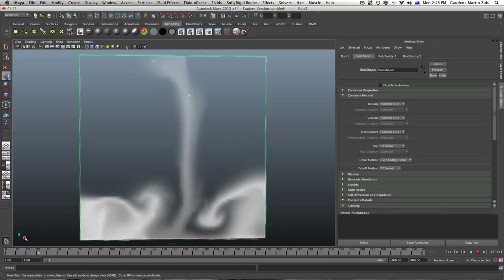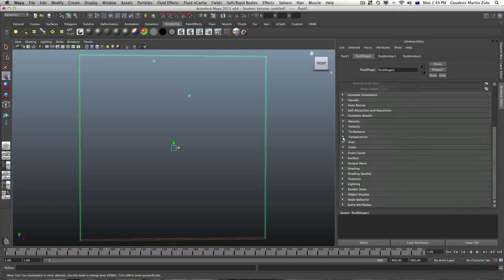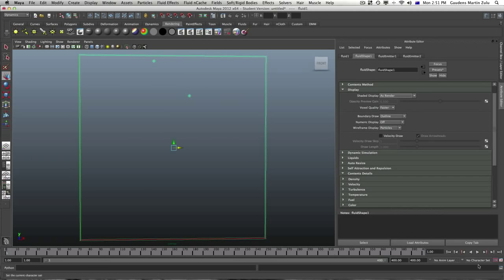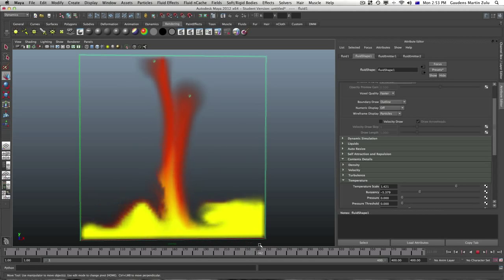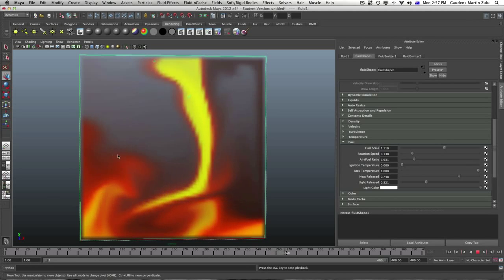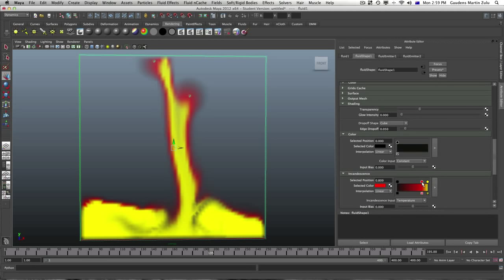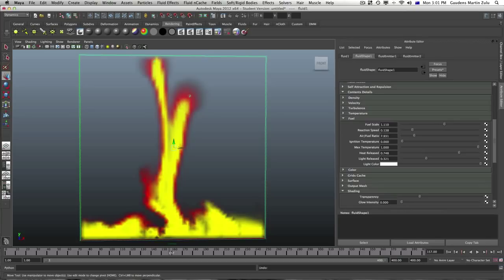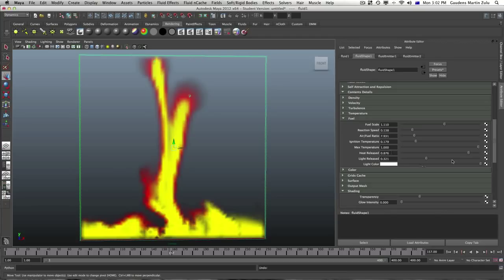Maya Fluid Effects: 9. Temperature HD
This is a basic tutorial of adding fuel to the fire, you will learn how to create basic fire and from here you will be able to take the knowledge and apply your own to create realistic fire, please watch out for a tutorial showing you how to create believable fire.